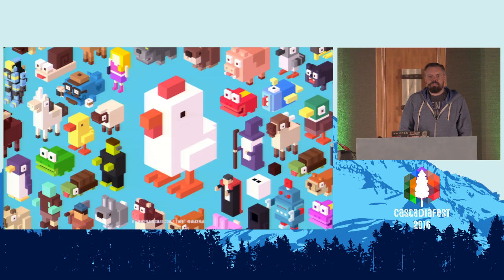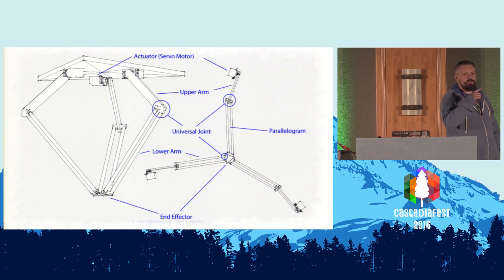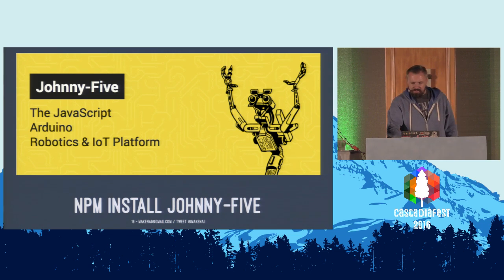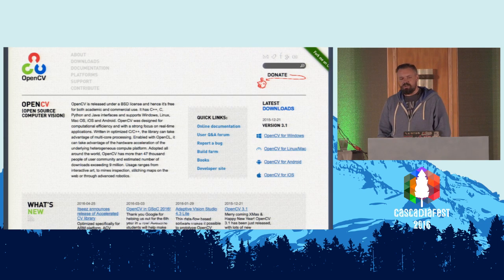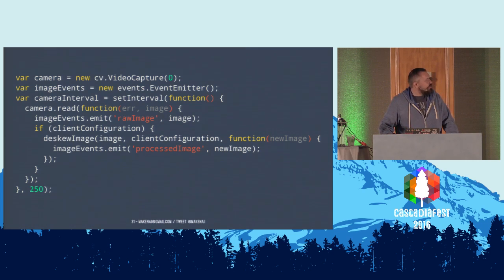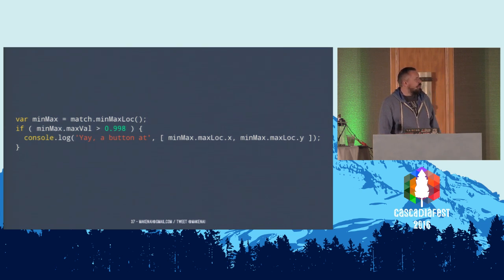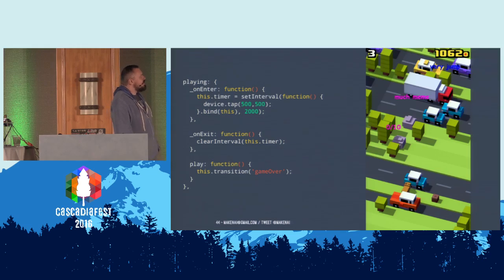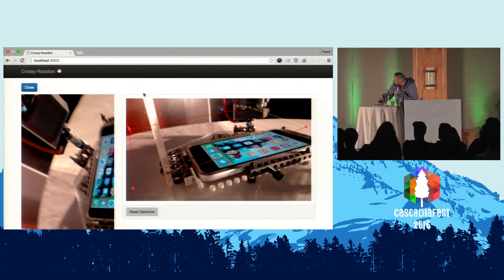Pawel Szymczyko - Why did the Robot Cross the Road? - CascadiaFest 2016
The popularity of mobile gaming and in-app purchases has changed the way games are played. Once upon a time, the only limit to how far you could progress was your skill level and persistence. Now, games seem to be designed to hinder us until we have either shelled out real currency for a lot of virtual gems, or watched a lot of advertisements. That’s not fun, that’s tedious!

Robots are good at tasks that require precision and speed, but they are also great at tasks that are tedious and require an infinite amount of patience. What if we programmed a robot to do the crap parts of mobile games for us? Then we can enjoy the fun parts and / or collect all of the things as we of the Pokémon generation have been programmed to do.

In this talk we’ll learn how to use an open source robot called Tapsterbot, a webcam, and Node.js OpenCV bindings to teach your computer to play your favorite mobile games for you (or just watch the ads) so that you can do more important things!